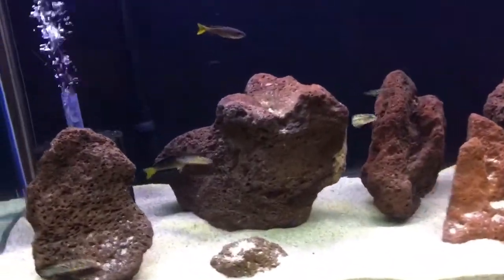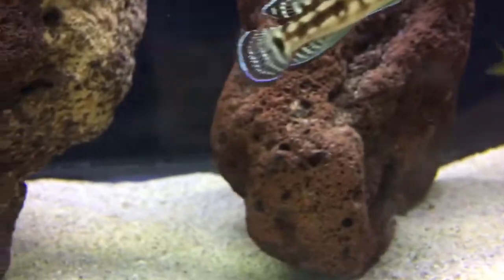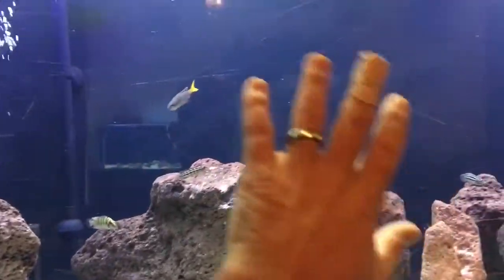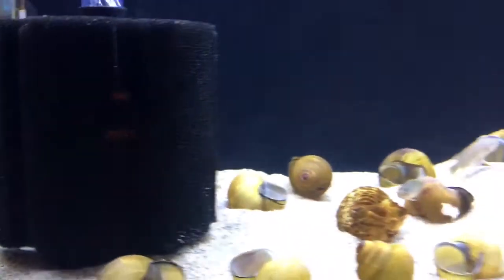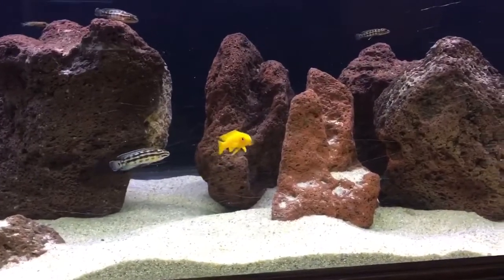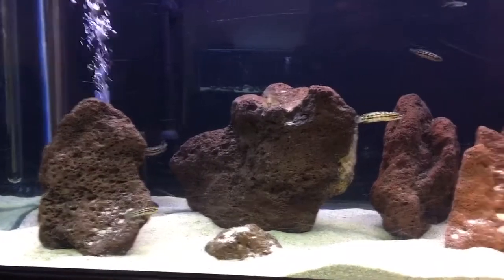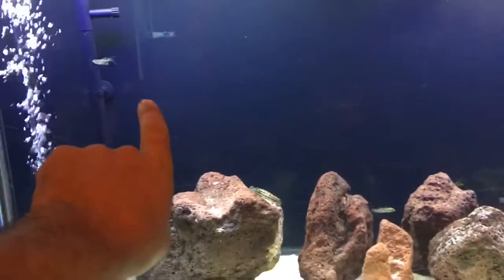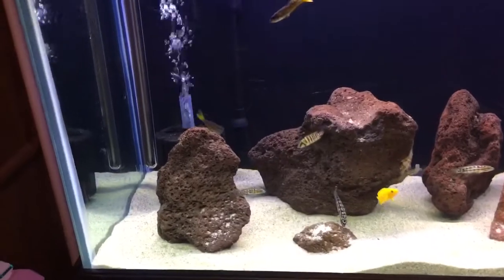How to maximize beneficial bacteria!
Quick tip on adding more bacteria.